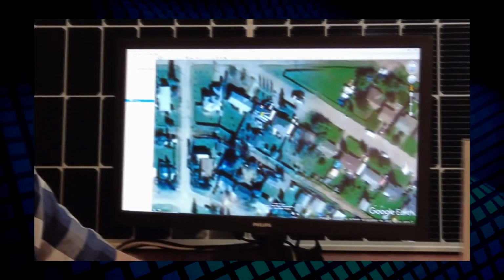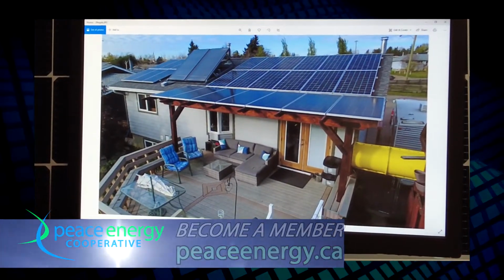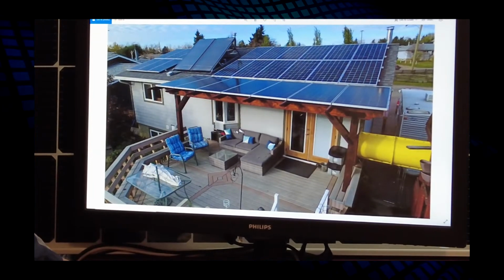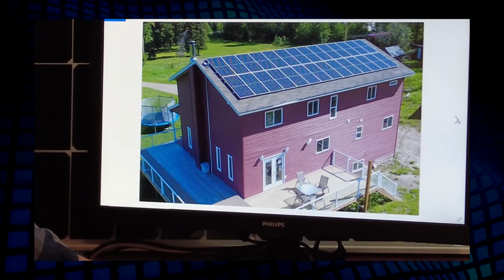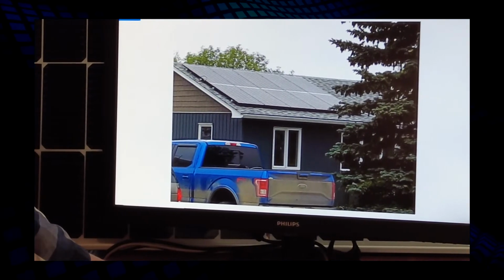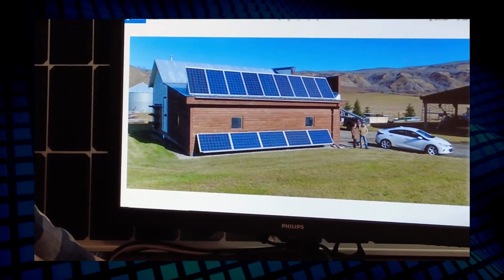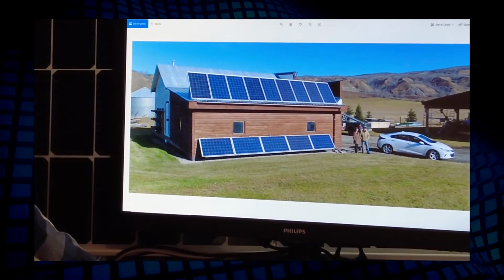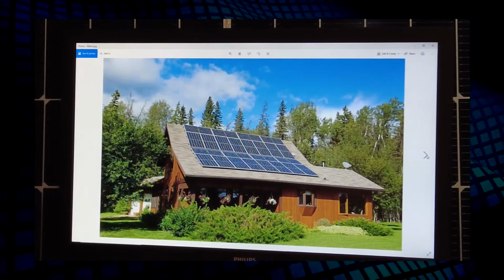Voices of Peace Energy.2 Greg Dueck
THIS SHORT 2.5 MINUTE VIDEO SOLAR DESIGNER GREG DUECK, GIVES US A CRASH COURSE IN CUSTOM SOLAR DESIGN.

BEING A HERO IS EASIER THAN YOU THINK. In our new 3-minute video series “VOICES OF PEACE ENERGY” you’ll hear energy heroes, people just like you and me, coming together, becoming members of Peace Energy Renewable Energy Cooperative, and bringing the good news about solar and wind energy to the world.

Peace Energy Co-op is western Canada’s first renewable energy cooperative, incorporated in 2003, specializing in wind and solar energy. With offices in Dawson Creek in northeast British Columbia, Canada and the Town of Peace River in northwest Alberta, we specialize in solar energy education, custom design, supply and installation.
We were leaders in the creation of BC’s first wind facility, Bear Mountain Wind Park (102 megawatts) near Dawson Creek, and have recently installed BC’s largest municipal solar installation in Hudson’s Hope (510 kilowatts on nine municipal facilities).
We are a values-driven organization, putting people and community before profit. Our message is 100% positive, promoting the exciting opportunities that the new energies of solar and wind power provide while fighting climate change and protecting the natural environment on which we all depend.

WHAT IS THE ALBERTA COMMUNITY ENERGY PROJECT?:
Peace Energy Cooperative is a renewable energy investment cooperative. Our latest project is a 2 MW community-owned solar farm near Peace River, the ALBERT COMMUNITY ENERGY PROJECT (ACEP). VOICES OF PEACE ENERGY is part of our media effort to increase our membership from about 585 now to 1000 members by the end of this year! With 1000 members we will be hope to raise the capital needed to build ACEP, creating a 100% cooperatively-owned solar energy facility, making a profit for our member-investors and feeding the local grid with clean solar energy.
Preliminary work has already begun on ACEP, with a share offering to our members expected in 2022 and construction and commissioning in the same year. Only members will be offered the opportunity to invest!

HOW DO I BECOME A MEMBER?
Go to our website peaceenergy.ca “Become a Member”, OR call our office in Dawson Creek
Your $200 one-time membership fee gives you:
o a lifetime membership in Peace Energy Cooperative,
o a membership share in the co-op with a $200 par value,
o an opportunity to invest in our future clean energy projects,
o an attractive membership certificate suitable for framing,
o a free copy of “Power Shift” our picture book on wind energy (a $30 value)
AND many opportunities to learn more about the exciting clean energy future that is rapidly taking shape around the world. By being a member, you are helping the Peace Energy Co-op team build the renewable energy infrastructure the world so critically needs.
BEING A HERO IS EASIER THAN YOU THINK! BECOME A PEACE ENERGY CO-OP MEMBER TODAY!